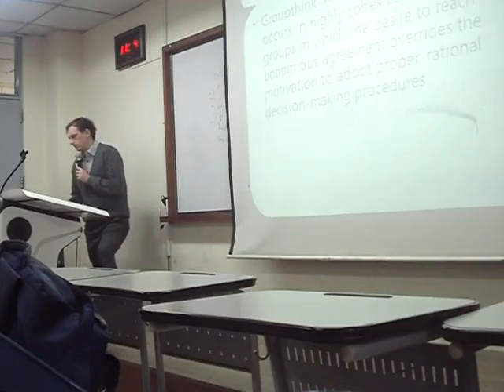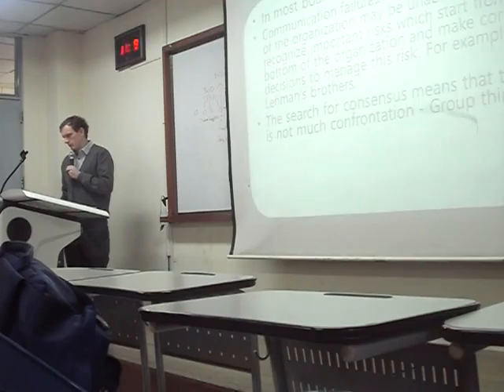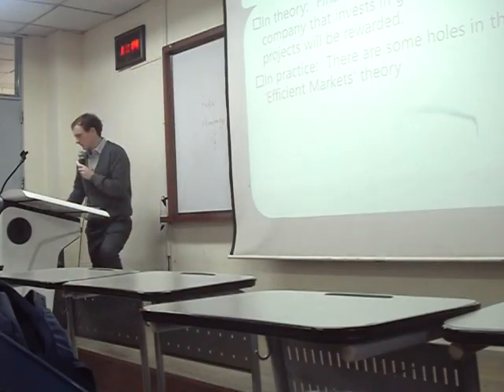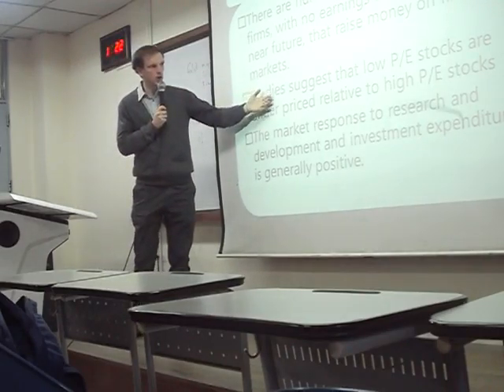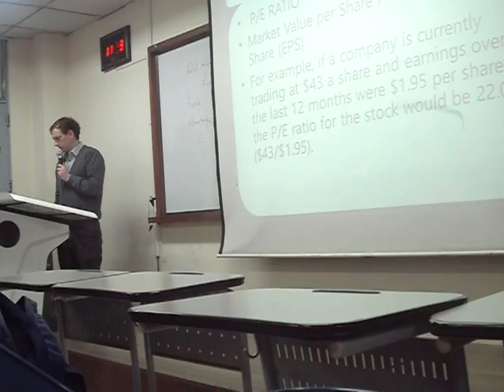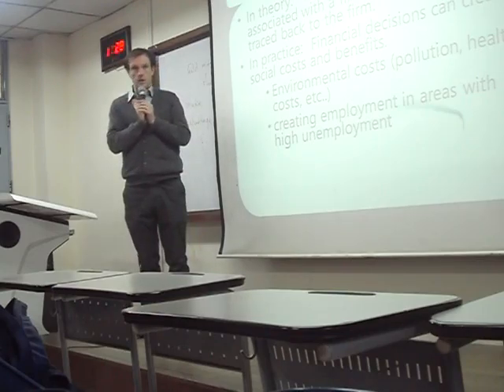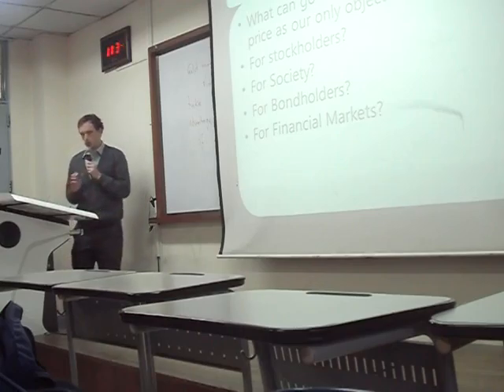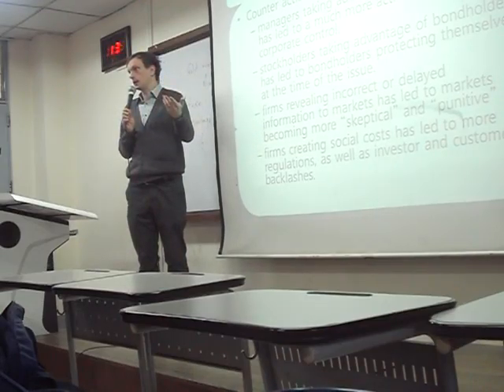11. Financial Management - Objective